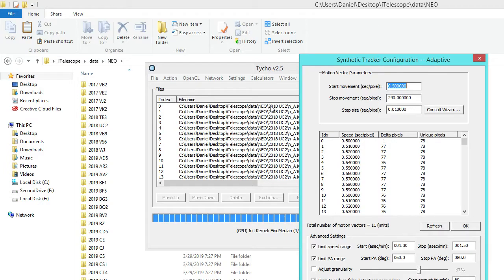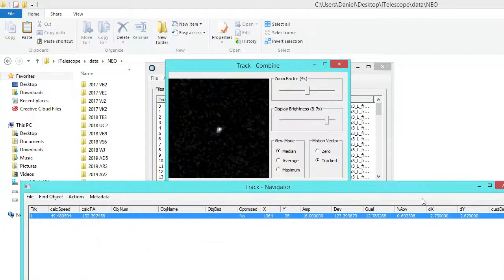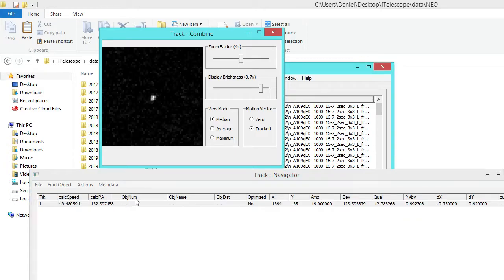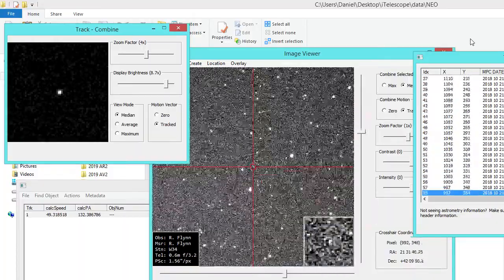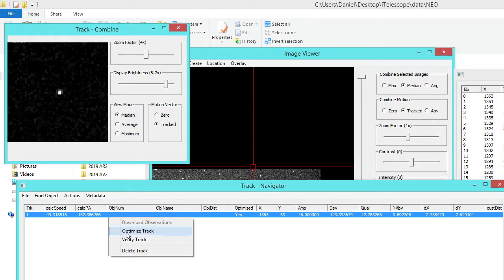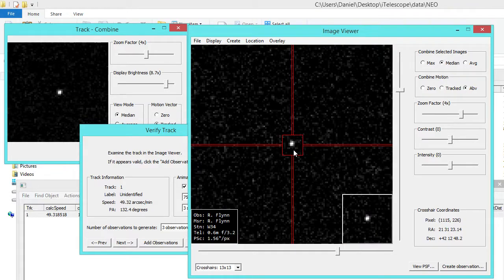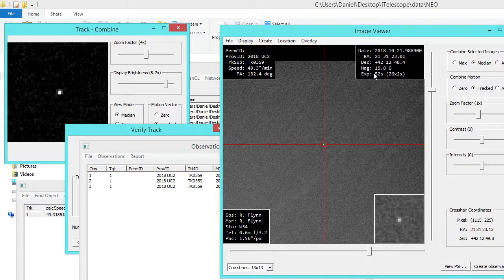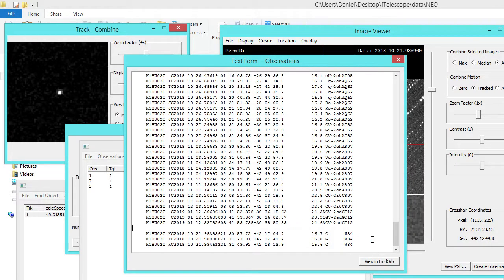Detection of NEO 2018 UC2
This video shows the detection of an object that does not enter the field of view until several images into the sequence.